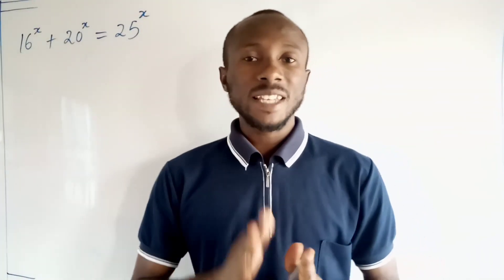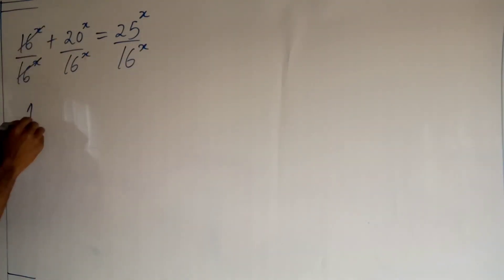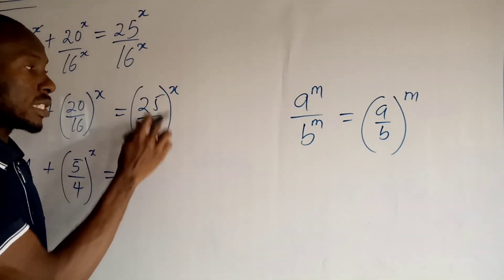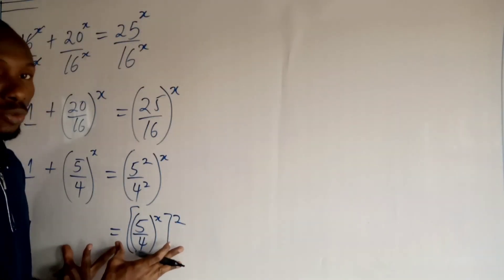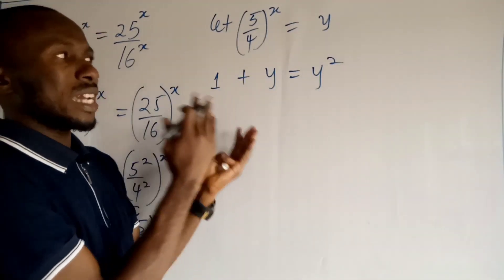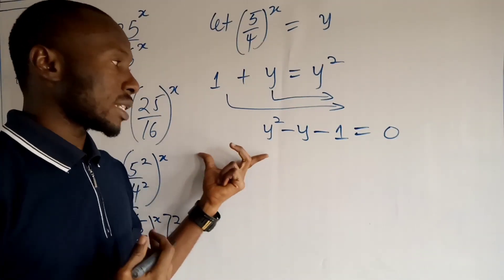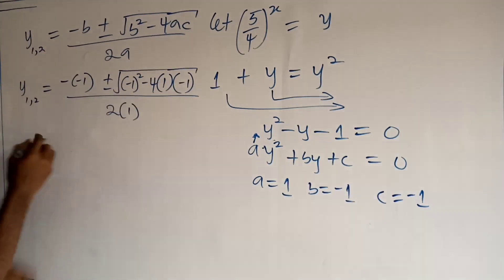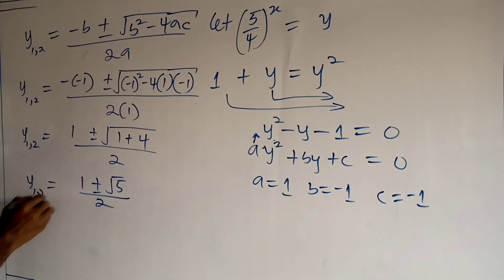OLYMPIAD MATH || 16^x + 20^x =25^x.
Solving Olympiad Math had not been easy, but in this channel we make it look easy y'all need to see the video and please remember to SUBSCRIBE if you want to stay connected with us
thanks 🙏

Prerequisite courses:
algebra, Indices, quadratic equation by formula method